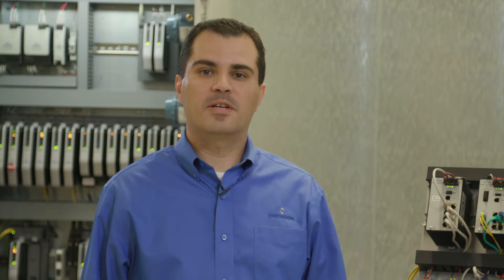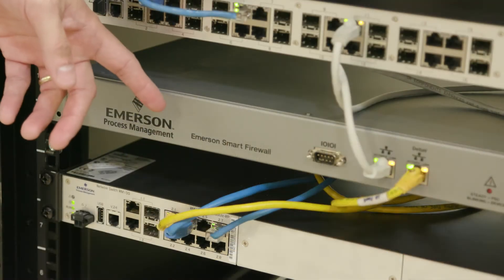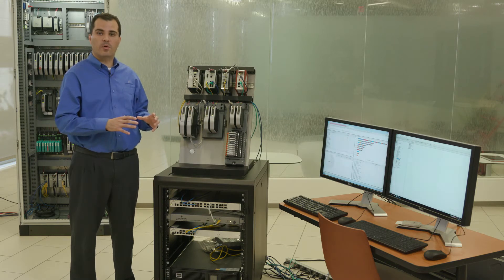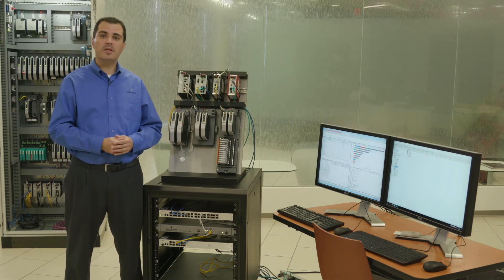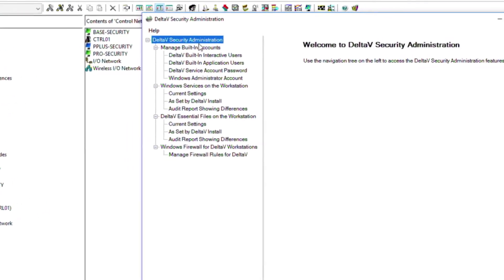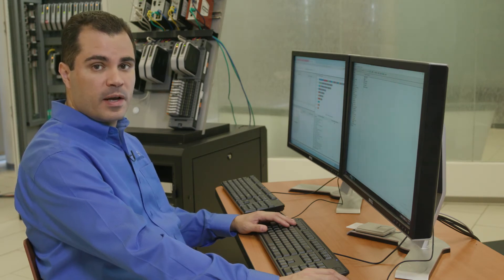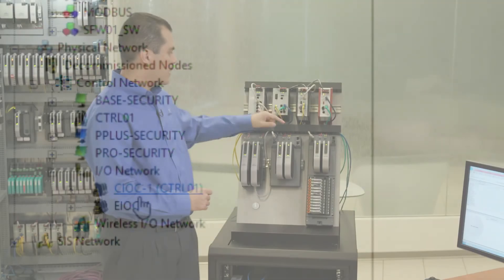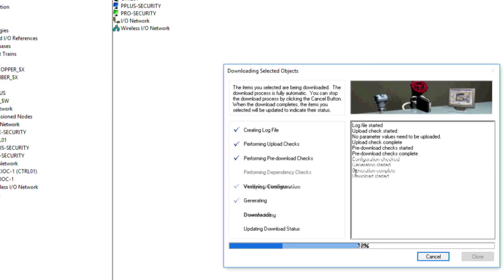DeltaV CyberSecurity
Alexandre Peixoto, DeltaV Product Manager, talks about DeltaV CyberSecurity Defense In-Depth strategy.